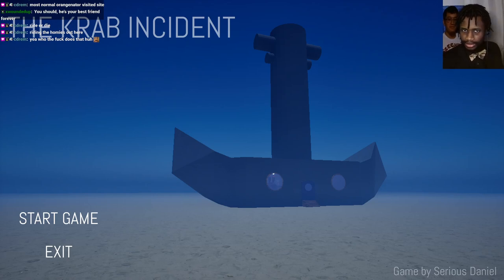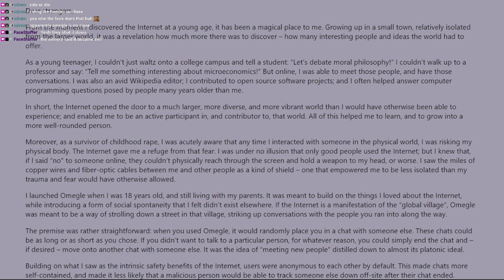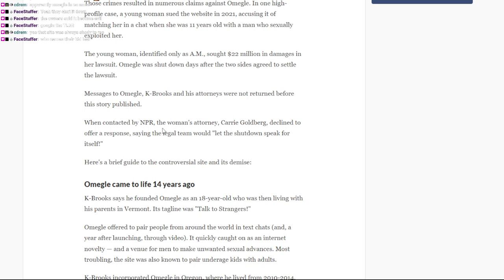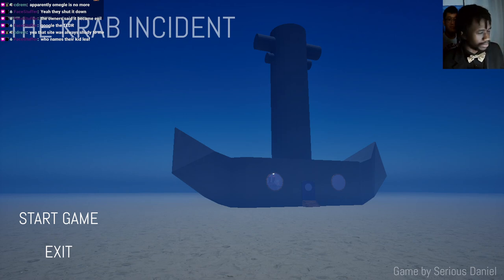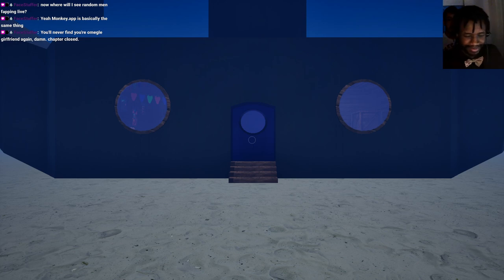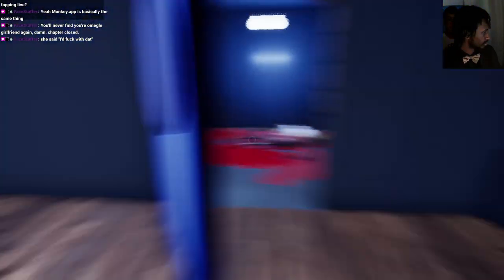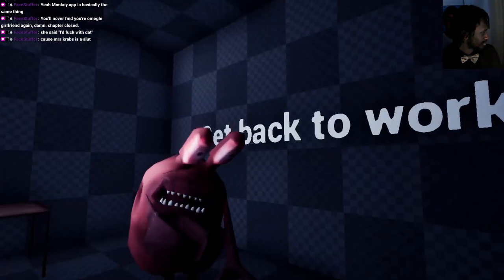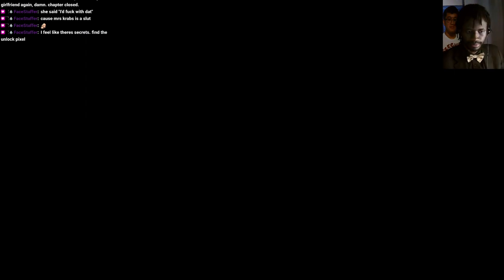The Krab Incident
Streamed: November 12, 2023

00:00:00 - Setup
00:00:45 - Omegle Shutdown Article
00:06:08 - Gameplay